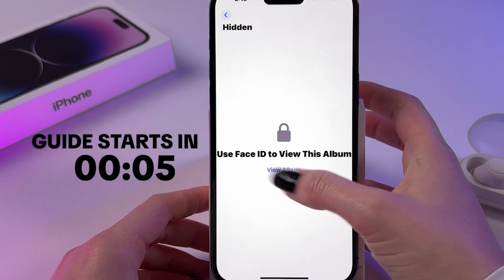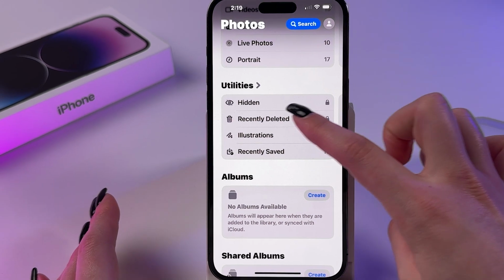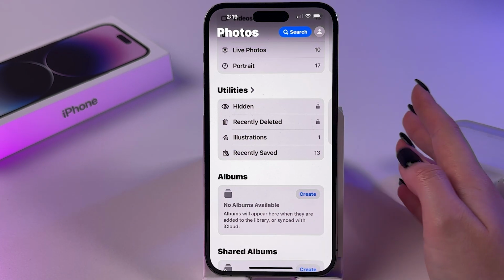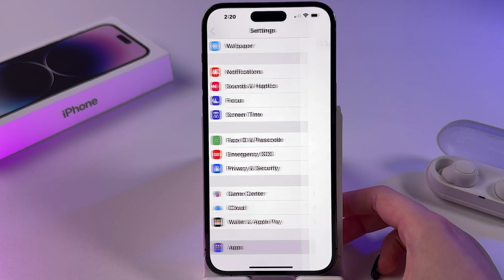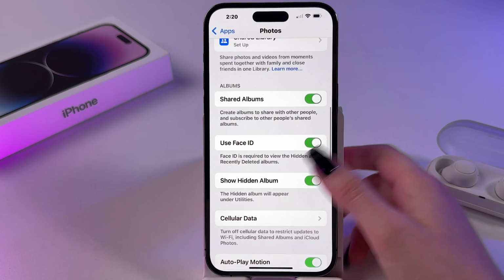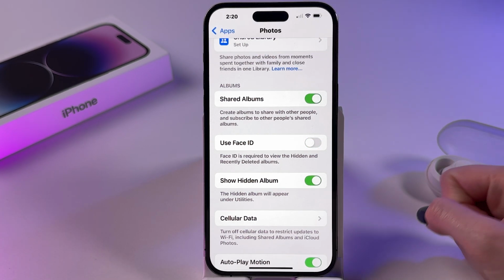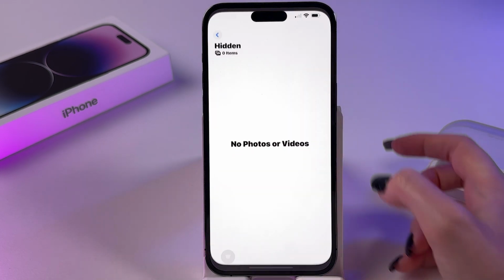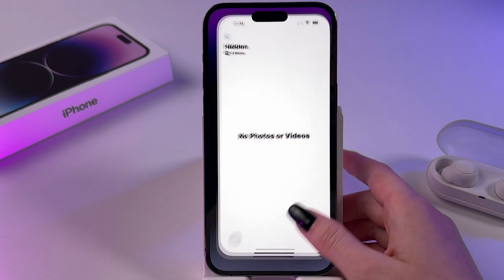How To Disable Face ID In Photos App on Your iPhone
Explore the simple steps to disable Face ID in the Photos app on your iPhone, ensuring your private and recently deleted photos are easily accessible without biometric verification. If you've ever found it cumbersome to use facial recognition every time you access certain albums, this tutorial will show you how to toggle off this feature, giving you quicker and unrestricted access to your content. Join me as I guide you through each setting, making your photo viewing experience on your iPhone hassle-free.

This video also covers the following topics:
Disabling Face ID in iPhone Photos App
Turn Off Face ID for Photos on Your iPhone
iPhone Photos App: How to Disable Face ID